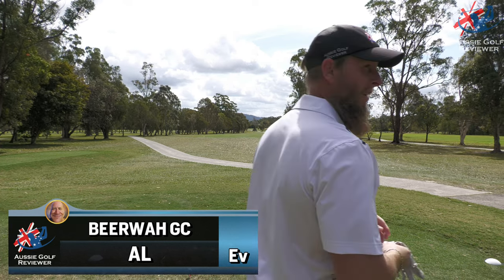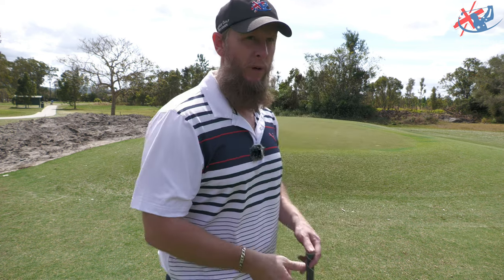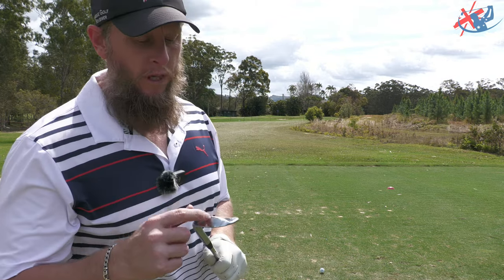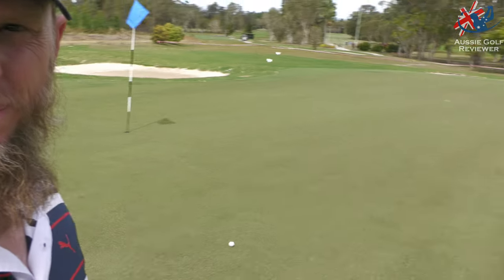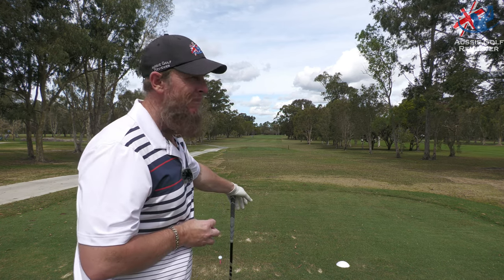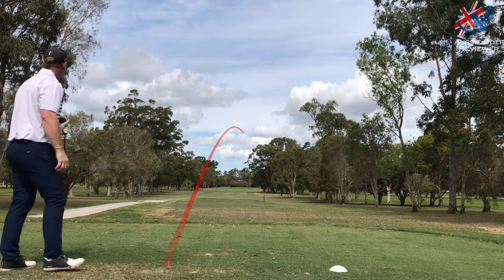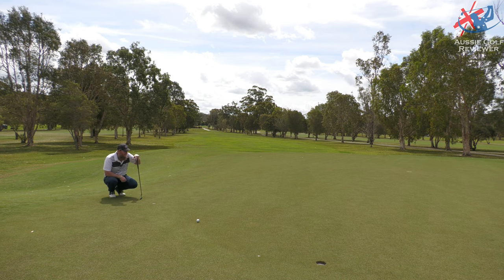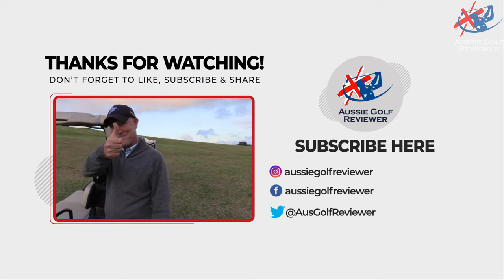SOLO BEERWAH GOLF CLUB COURSE VLOG PART 2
Australian PGA Professional Alan Staines plays at BEERWAH GOLF CLUB for the first time in a while. Great walking course with fast firm greens and plenty of wildlife.